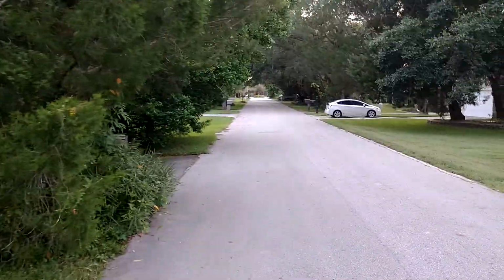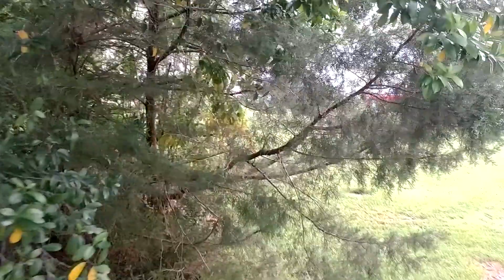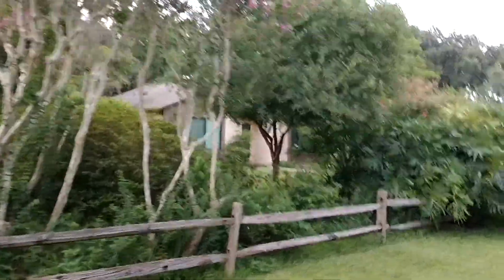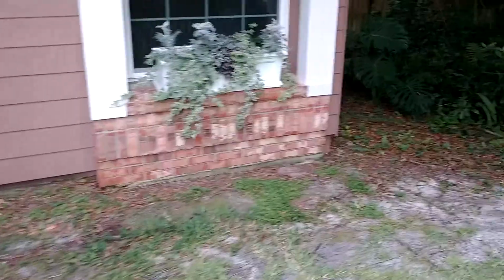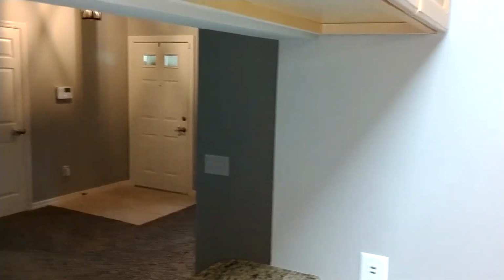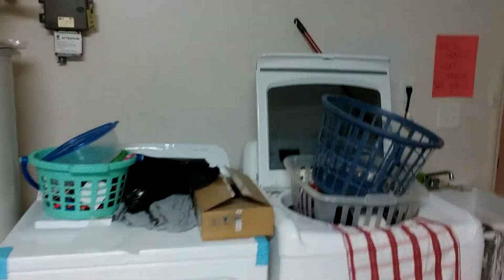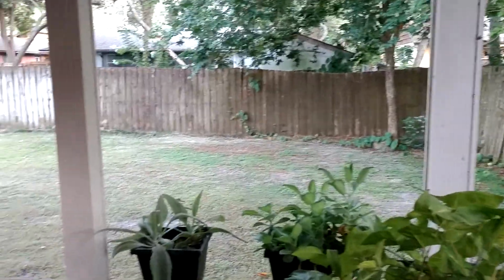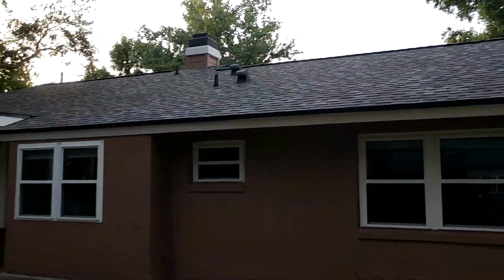Top Winter Springs Realtor Scott Garrison | North Orlando | 627 Dolphin Rd, Winter Springs FL 32708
Best Realtor Virtual Tour of the Winter Springs Real Estate Property taken by Re/Max Town & Country Top Orlando Realtors Scott & Wes Garrison of The Garrison Brothers Realtor Team located at: 627 Dolphin Rd, Winter Springs FL 32708 in North Orlando Ranches subdivision

Looking for one of the Best Real Estate Realtors in Winter Springs or 32708 ?

It is so difficult to get a true Picture of what a Central Florida Winter Springs Real Estate Property really looks like, or how the actual neighborhood feels, from looking at Pictures online on Zillow, or Realtor.com alone. You can trust Top Realtors Scott & Wes Garrison with ReMax Town & Country and the Garrison Brothers Real Estate Team to provide you an in-person vision of the most interesting or Best Central Florida Properties for Sale today here! As one of Central Florida’s Best Realtors, Scott Garrison has been Actively selling Orlando and Central Florida Real Estate his entire professional life for the past 30+ years!